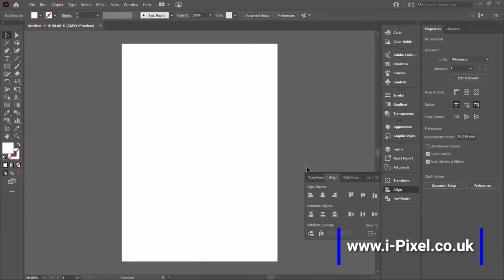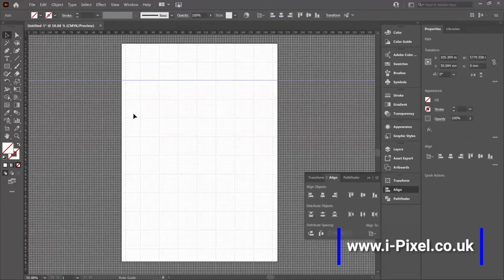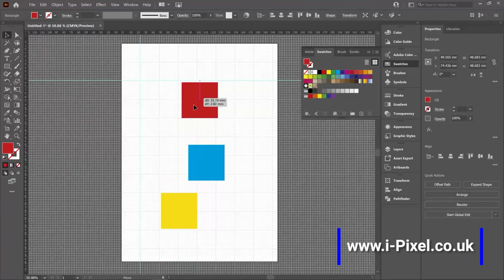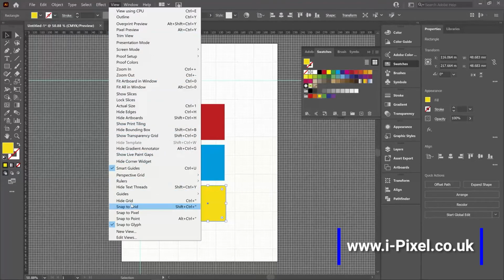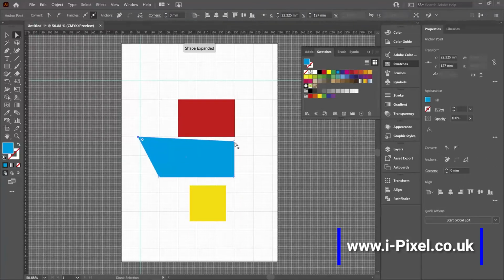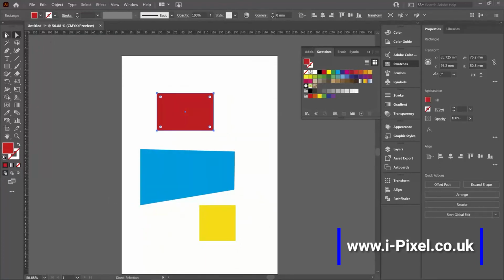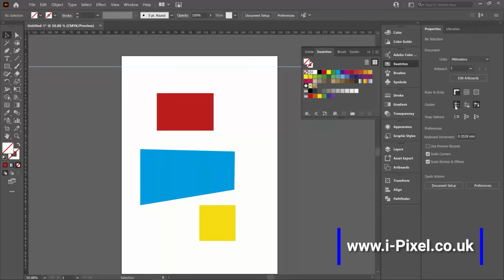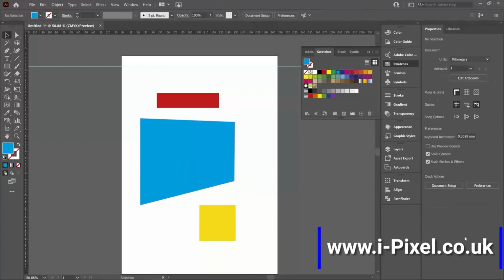How To Use Rulers, Guides And Grids In Adobe Illustrator